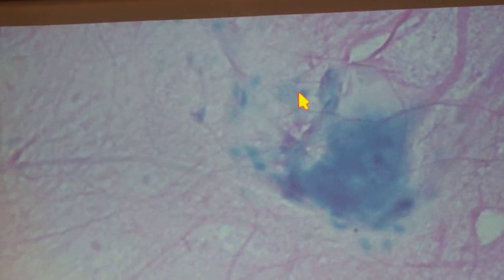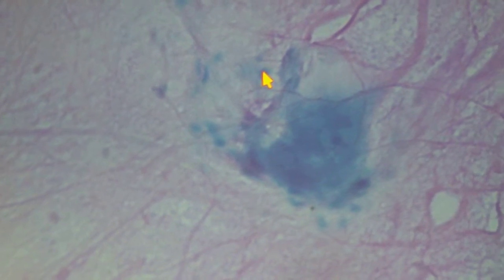Unit 3 Microscope Slides